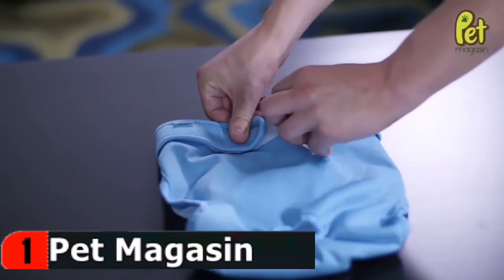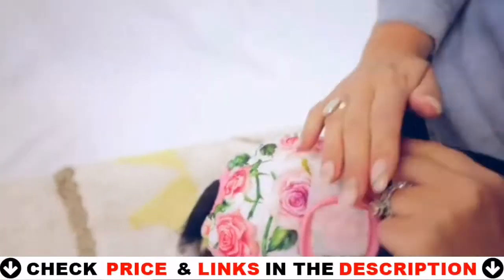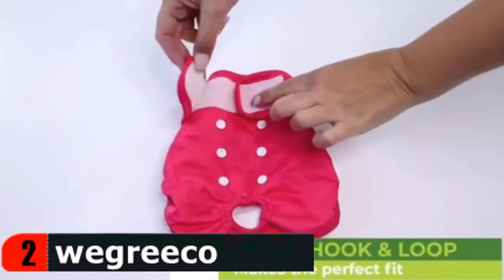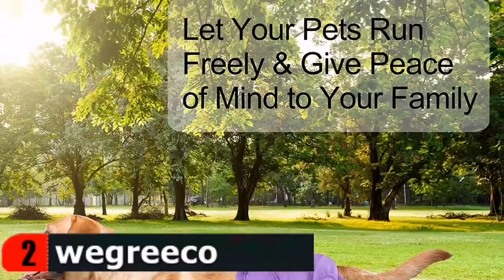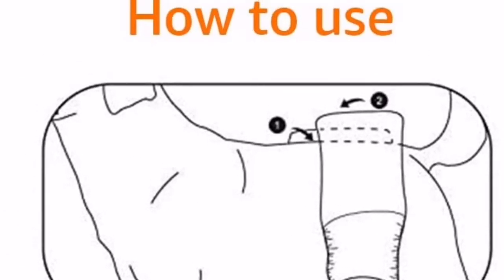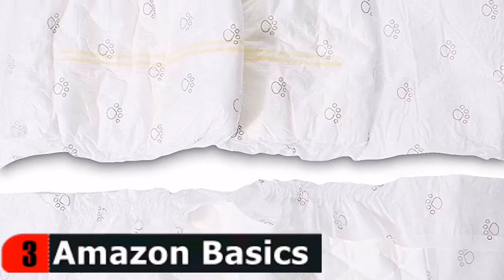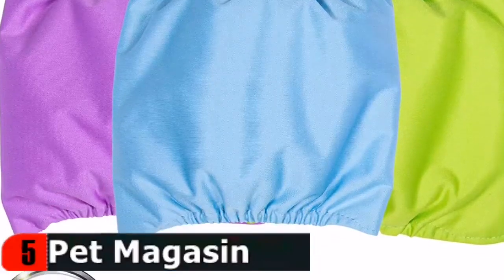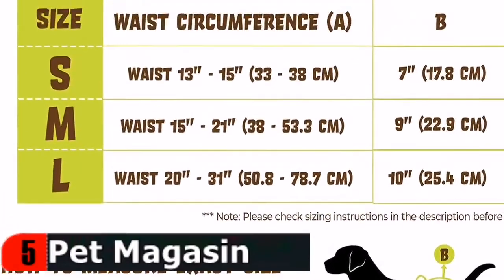Best Dog Diaper 2021 🔶 Top 5 Best Diaper for Dogs Reviews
Links to the best diaper for dogs 2021 is in below ▼ In this diaper for best dog diaper reviews video, we try to pick the best dogs diaper for the money.

💥All above best diaper for dogs links are Applicable in USA, Canada & UK💥

What we do: We've researched the best diaper for dogs on Amazon saving you time and money. Our team analyzes lots of best dog diaper for potty training that are designed for different kinds of users. We will take into consideration product quality, features, and price. We take expert's suggestions to make the best dog diaper for poop and also pick some best dog diaper for period. So If you choose from this list, you can be rest assured that you are buying the best budget diaper for dogs available on the market.